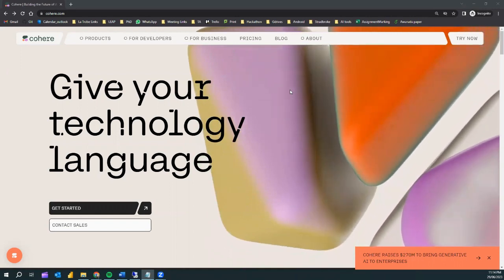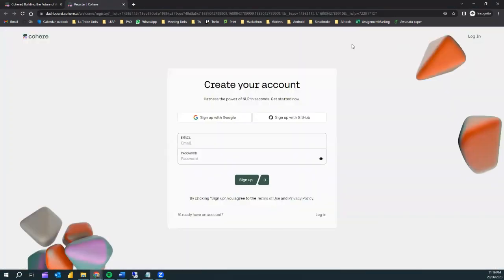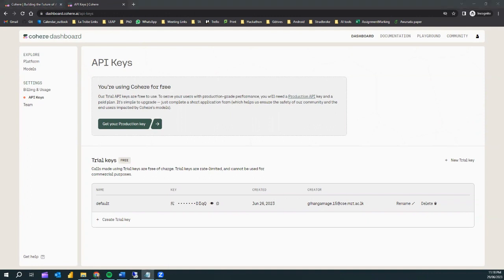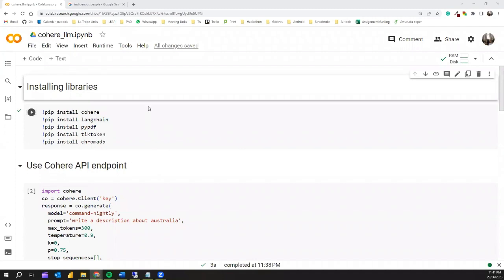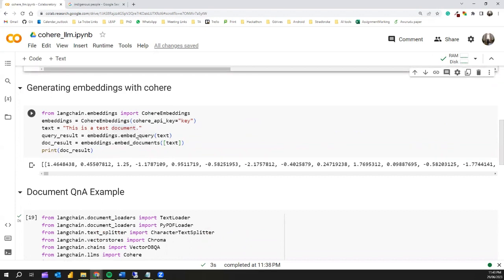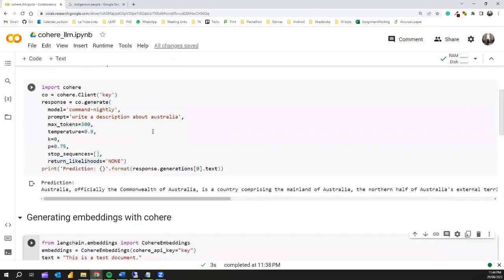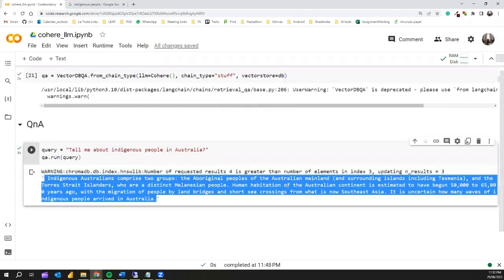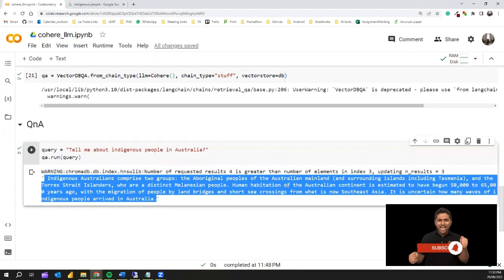Cohere LLM - Free alternative to OpenAI's ChatGPT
In this video, we are discussing how to use Cohere LLM for text generation, embedding generation and document question answering.

Timestamps
0:00 - Intro
0:57 - Cohere website
1:45 - Signup
2:31 - Cohere Dashboard
3:20 - Create an API key
5:34 - Notebook
6:03 - Cohere endpoint - text generation
7:37 - Cohere generate embeddings
8:39 - Document QnA with Cohere
12:09 - End notes